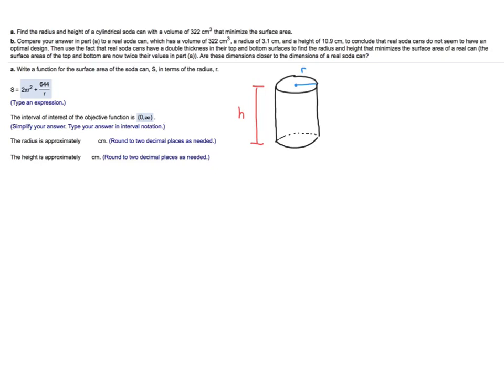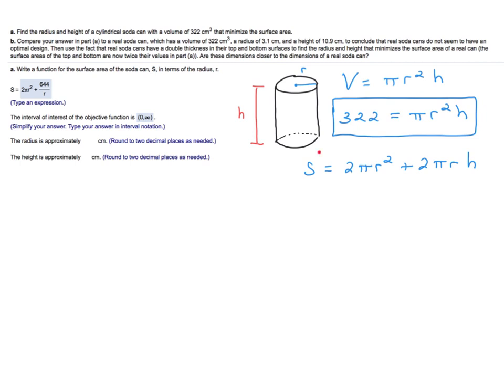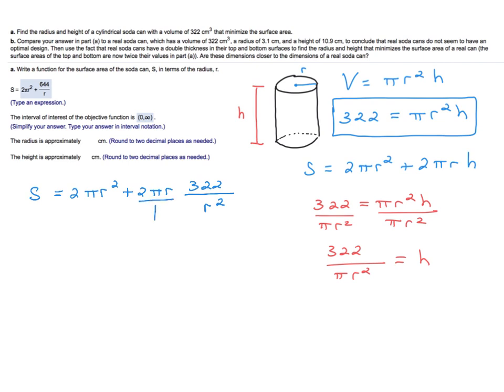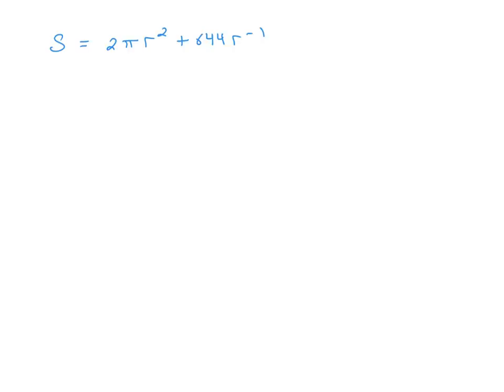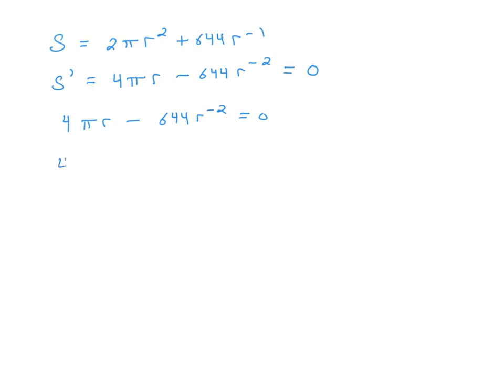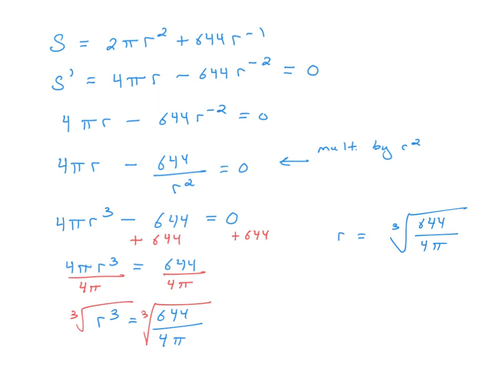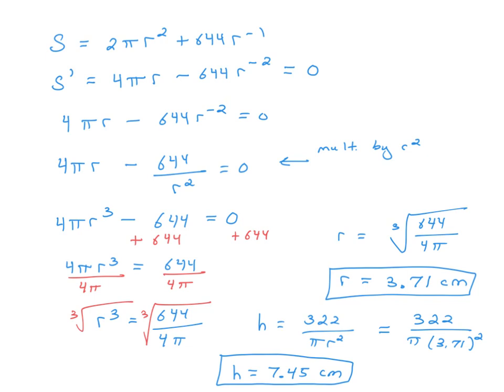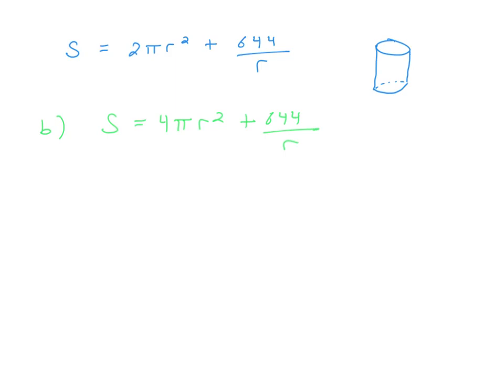Hw 4 5